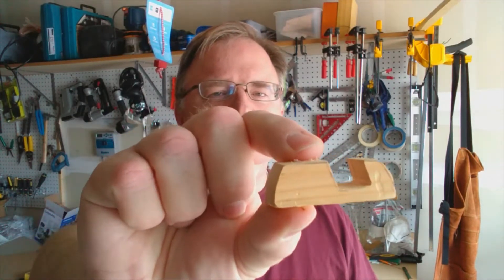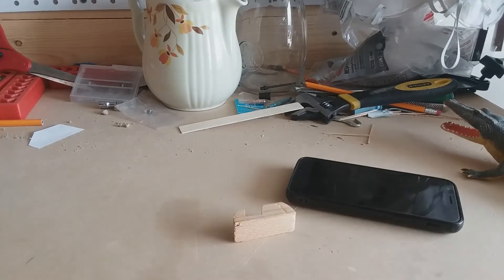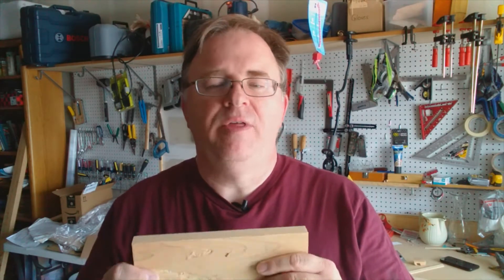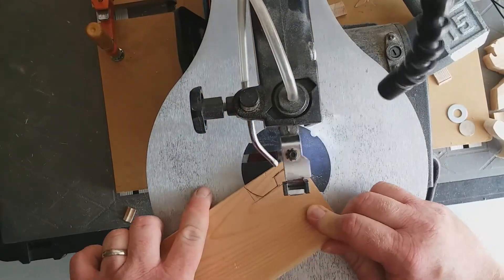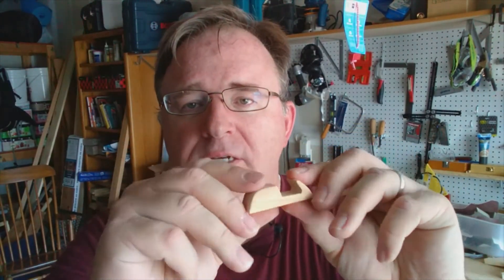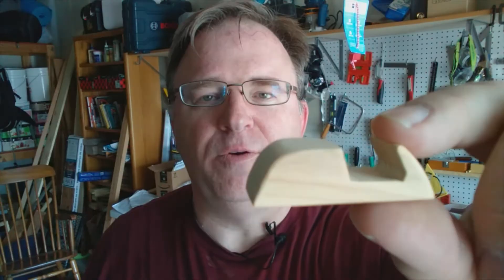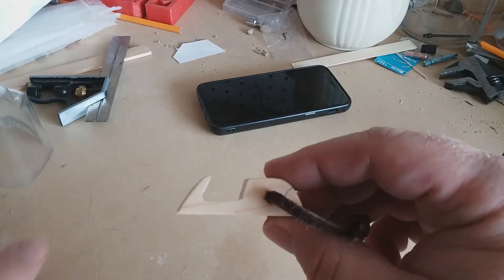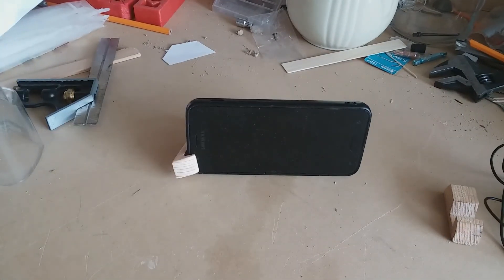How to make a small DIY wood cell phone stand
This small wood phone stand is a fun DIY scrap wood project. I cut it out on my scroll saw. It was a fun challenge to make a very small wood phone stand.  You can give it as a unique gift or try to sell them. Watch this video for step by step instructions how to make a teeny tiny DIY wood phone stand.

Video Contents===
00:00 Introduction
00:12 Prototype
00:40 Safety
00:47 Overview of the process
01:05 Cleanup the workpiece
01:37 The pattern
01:50 Cutting it out on the scroll saw
02:07 First look
02:15 Sanding it down
02:40 Please subscribe
03:12 Drill the hole
03:43 Discussing the angle of the phone slot
04:15 Demonstration of the finished phone stand
04:37 Finishing ideas
04:53 Thanks for watching